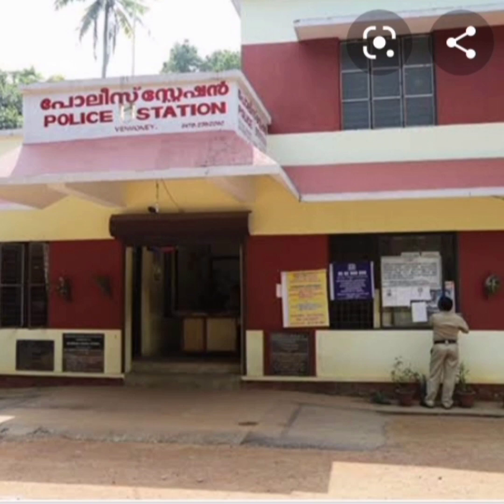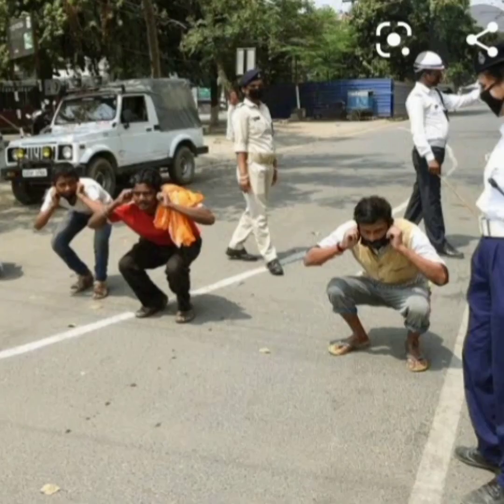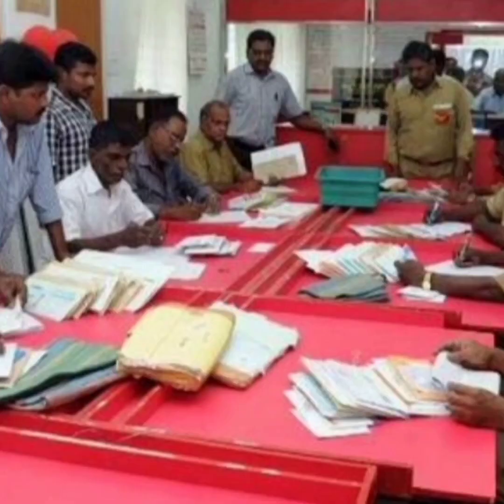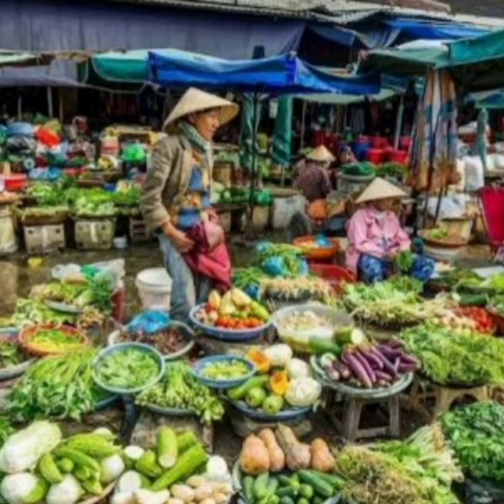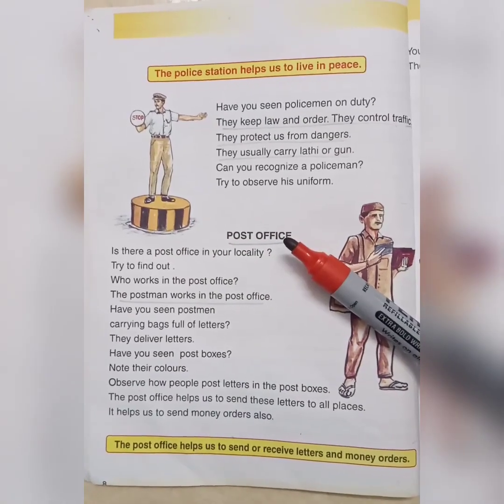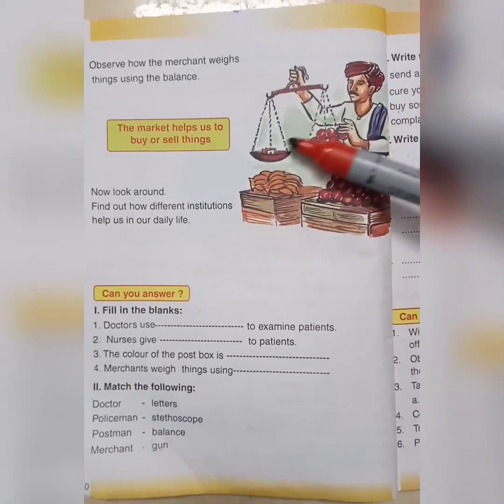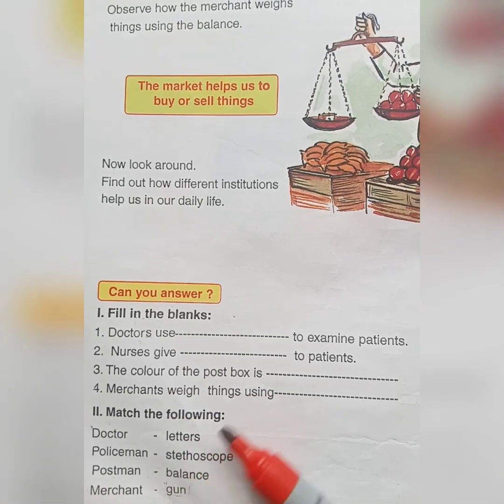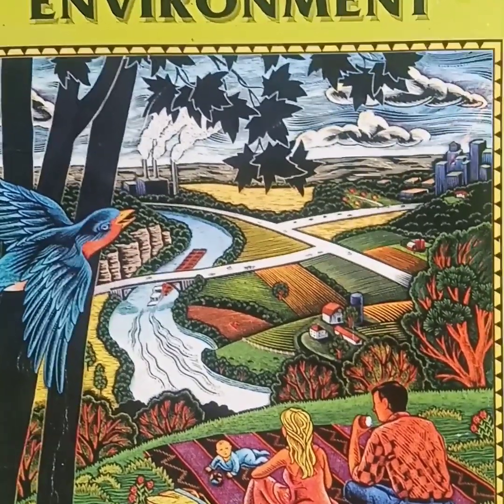2nd std EVS Lesson 2 Institutions For Our Service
2nd Std EVS Lesson 2 Institutions For Our Service